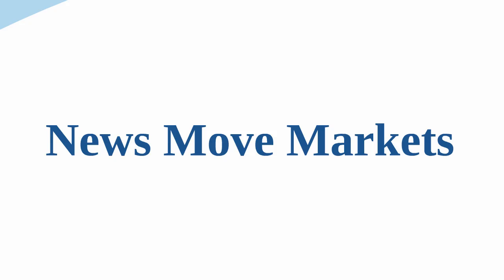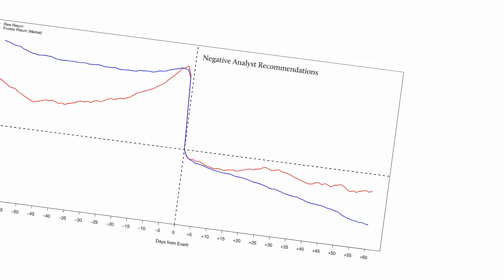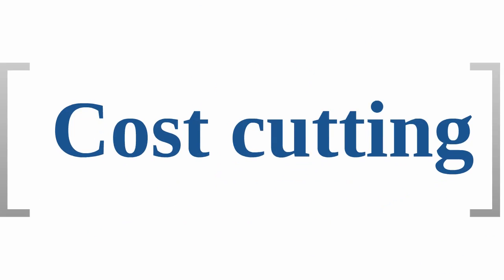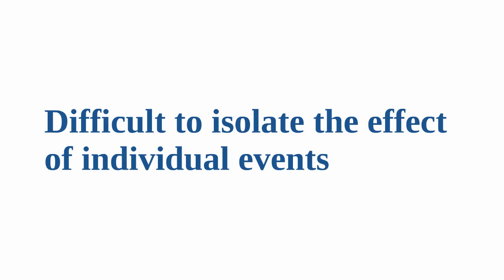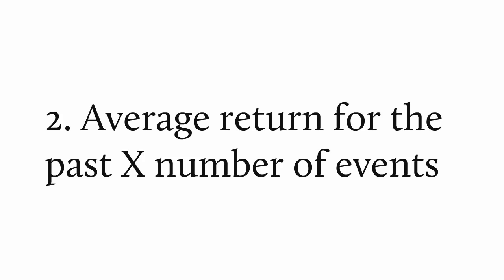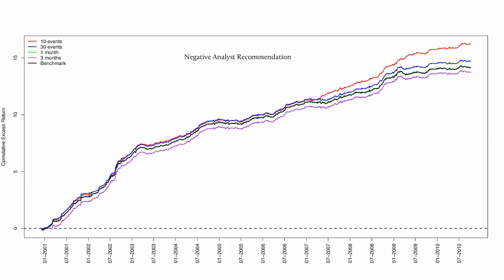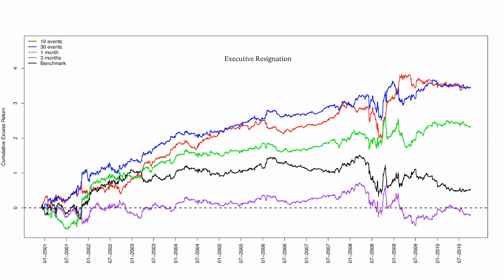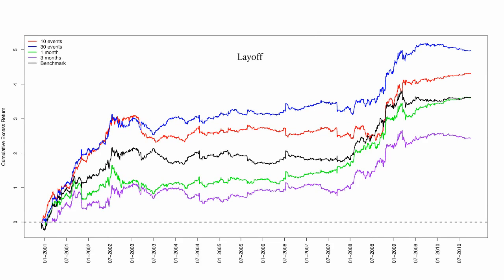Event Trading Using Market Response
This presentation shows how a strategy trading of company-specific events such as analyst recommendations, executive-appointments, layoffs, etc, can be enhanced by probing the market sentiment environment from previous reactions to similar events

He finds that a market response technique significantly improves both the daily Hit Ratio and the risk-adjusted performance of the benchmark strategies that take either long or short position through the entire backtesting period.